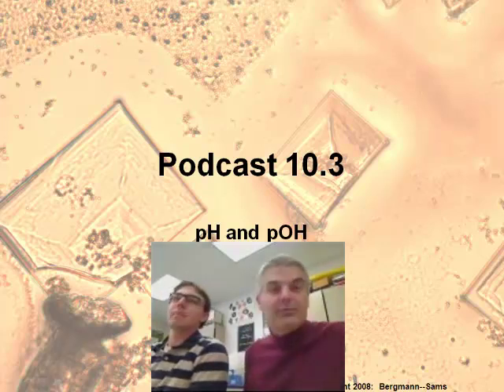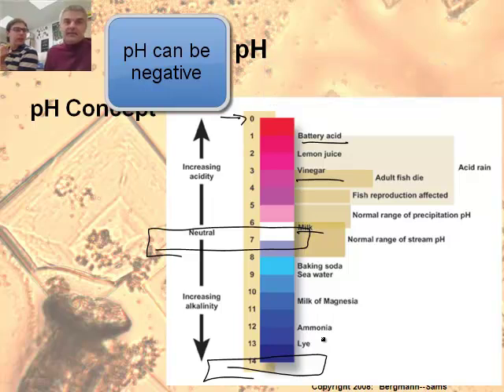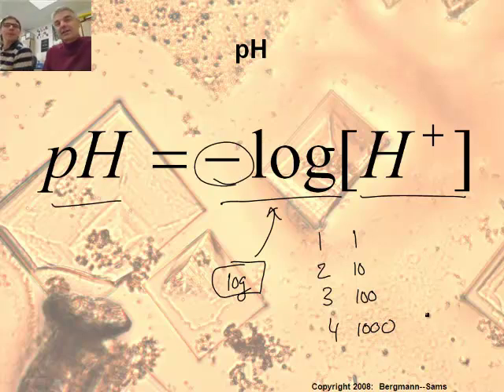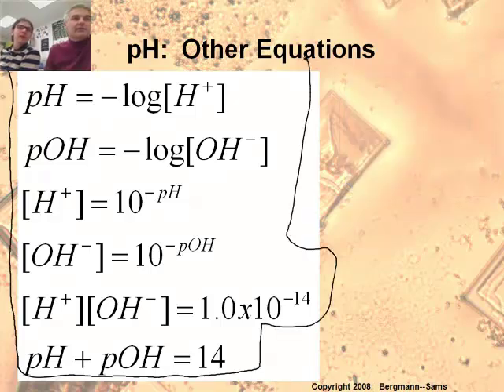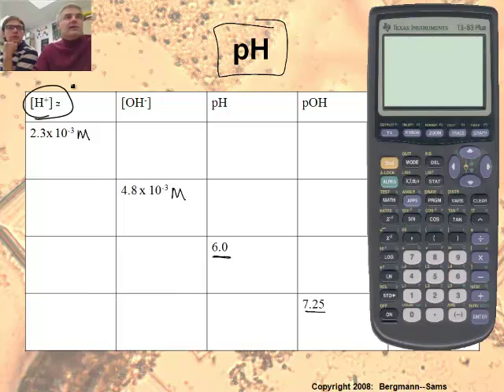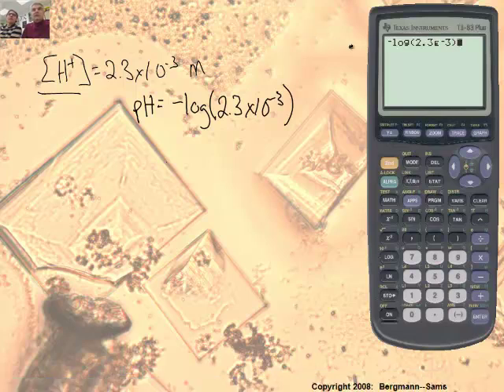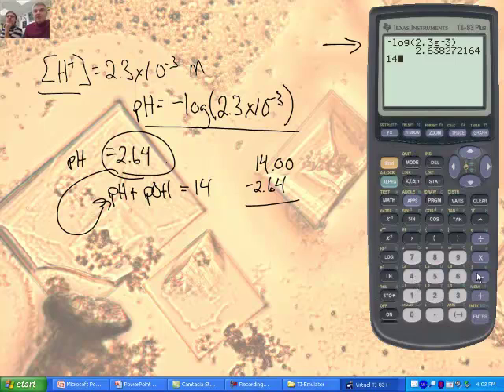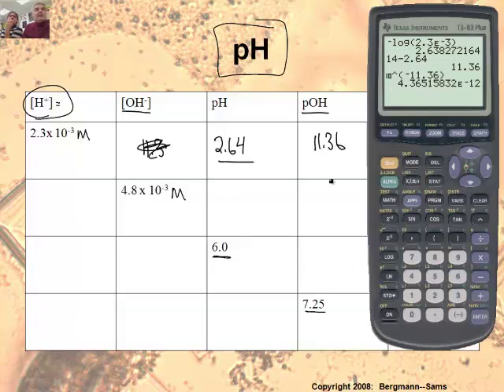Intro to Chemistry: 10.3 pH and pOH (1/2)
10.3 pH and pOH